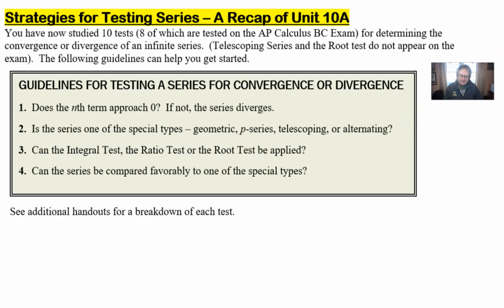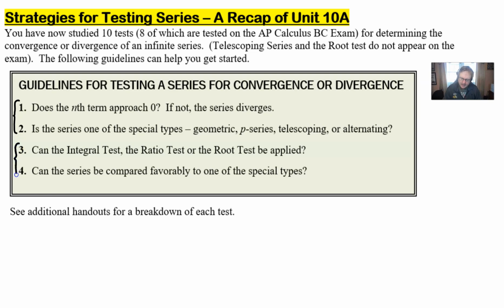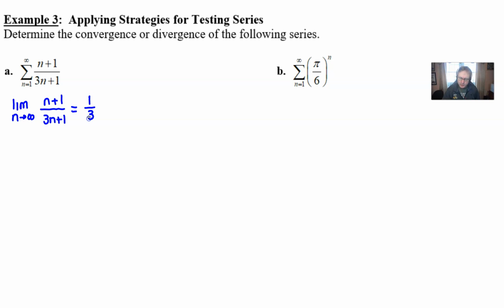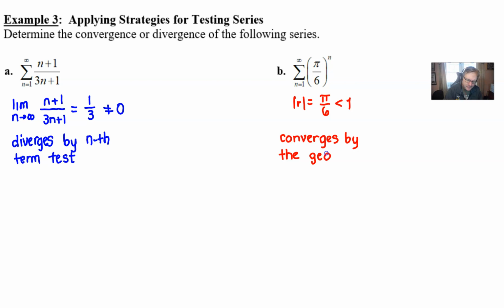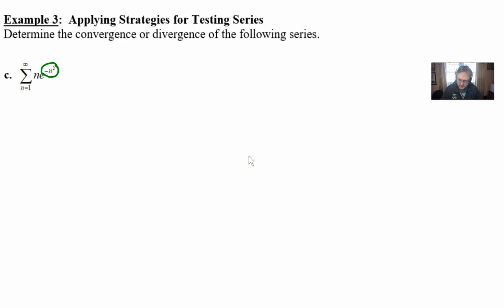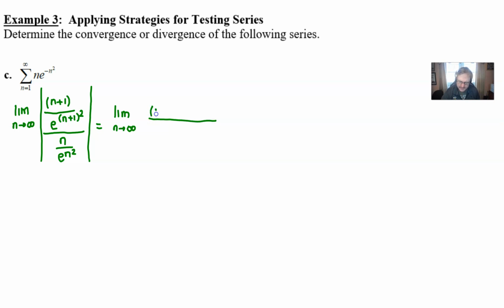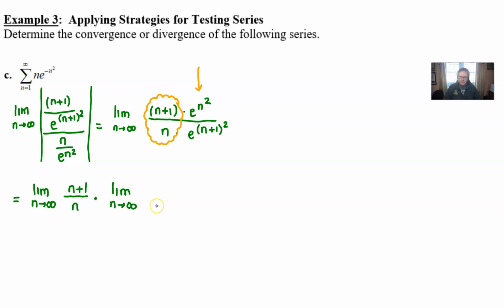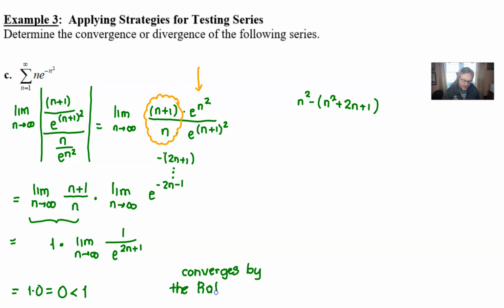Avon High School - AP Calculus BC - Topic 10.8 - Example 3 - Parts a,b, and c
REVIEW OF SERIES CONVERGENCE.  In this video we determine the convergence/divergence of three infinite series using all the possible convergence tests that have been taught in Unit 10 of the AP Calculus CED.